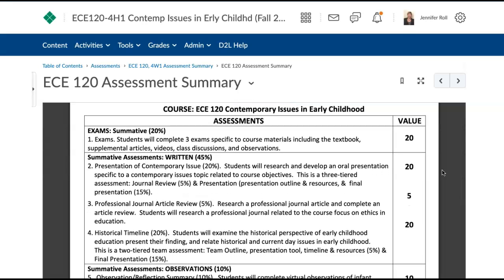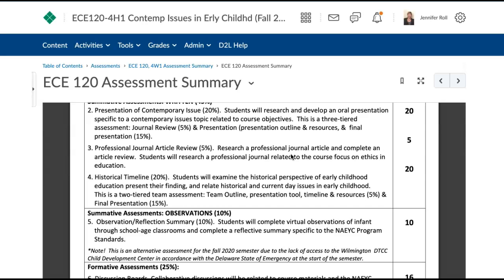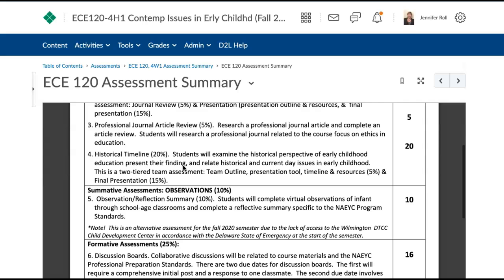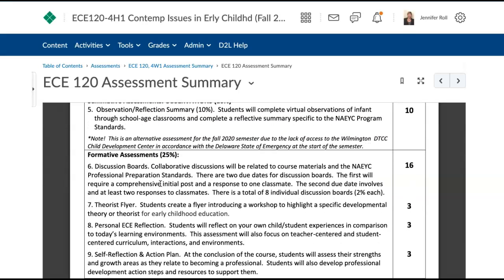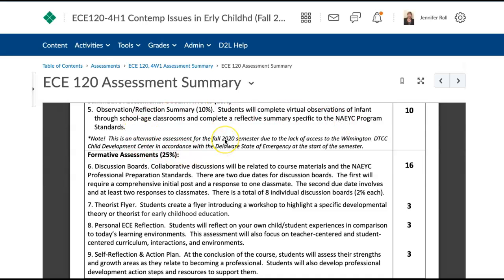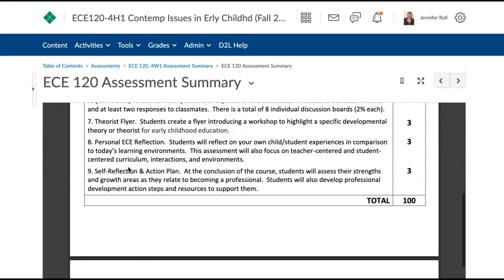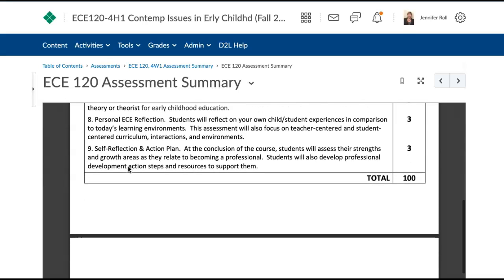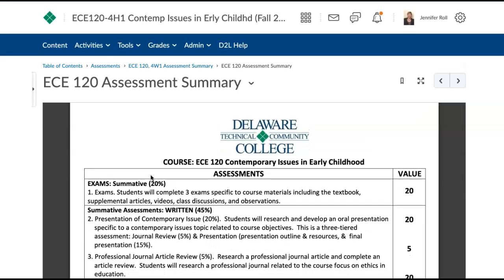ECE 120 Assessment Summary Overview Video